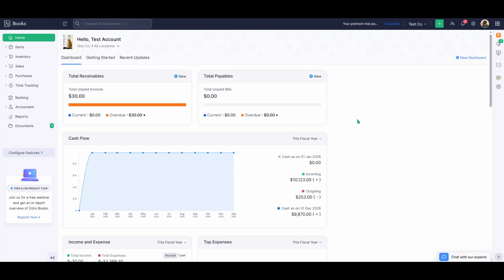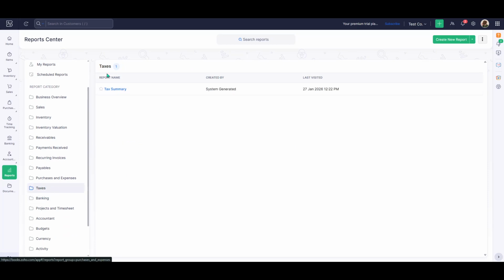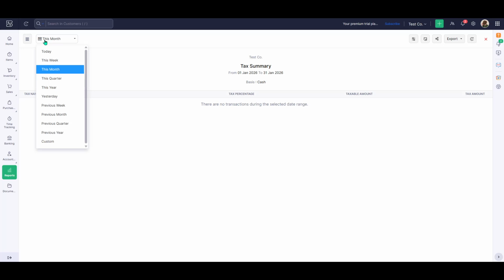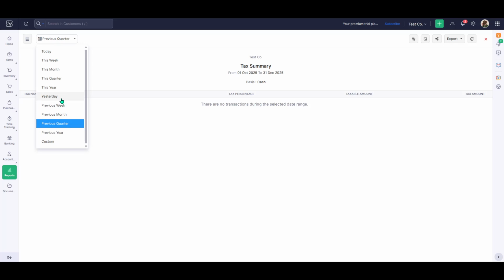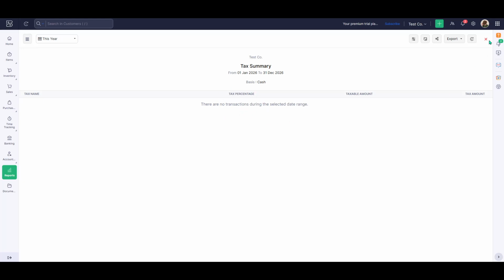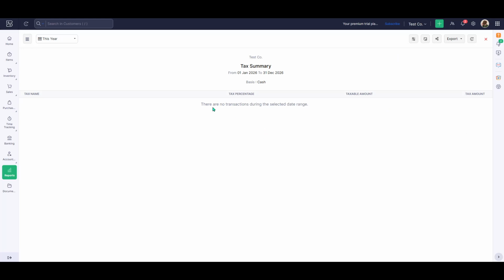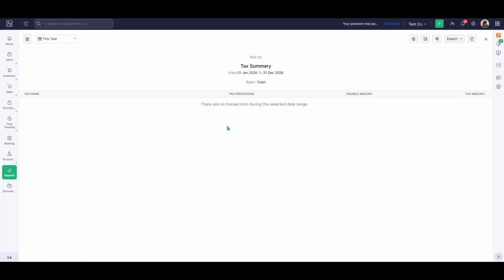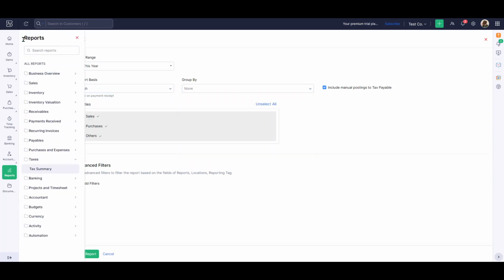How to Run Tax Summary Reports in Zoho Books (2025 Step-by-Step Beginner Tutorial)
Learn how to run tax summary reports in Zoho Books for accurate tax filing and compliance! In this 2025 step-by-step beginner tutorial, I’ll show you how to generate tax summary reports, filter by period, review tax collected and paid, export reports, and use them for GST, VAT, or sales tax returns. Perfect for small businesses, accountants, and finance teams using Zoho Books.